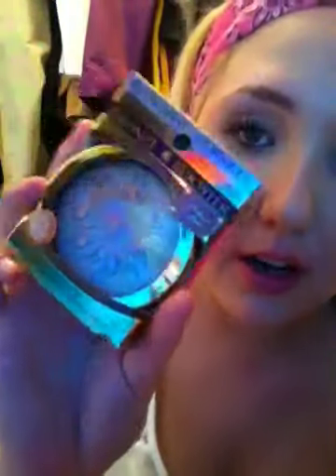OMG 3 DOLLARS FOR PHYSICIANS FORMULA???!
I. Couldn't. Breathe. SO AWESOME !